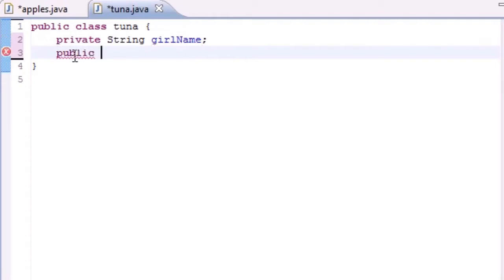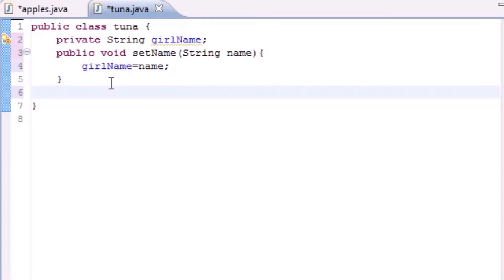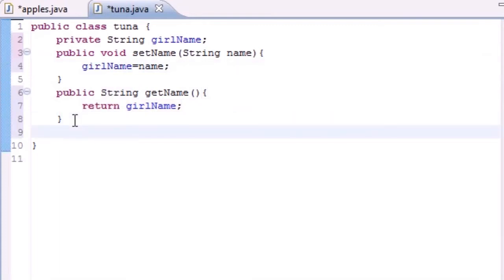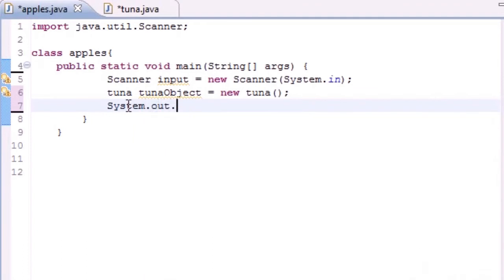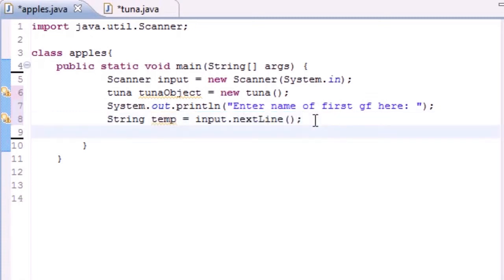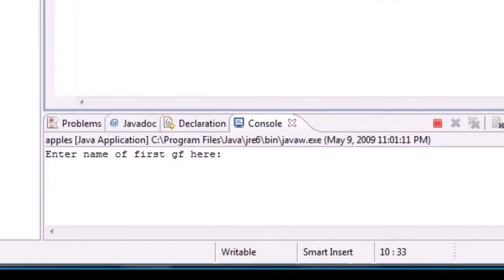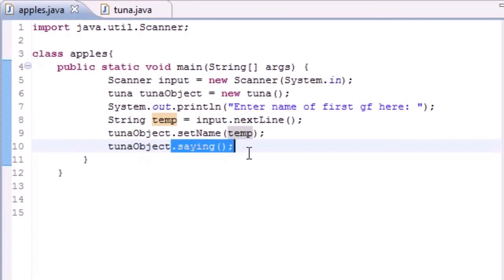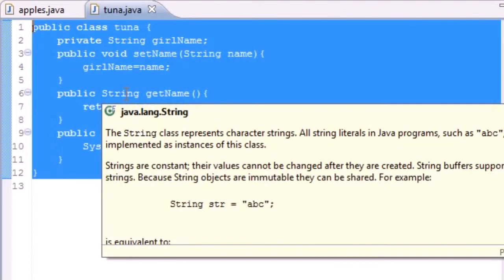Beginner Java Programming Tutorial-16-Many Methods And Instances (Tutorial World)